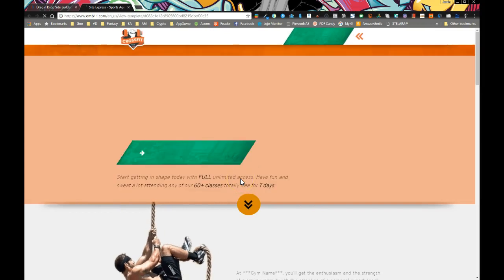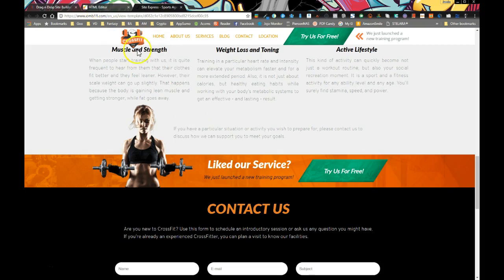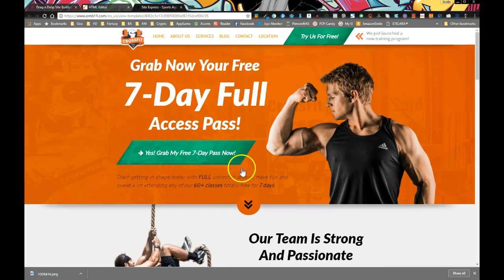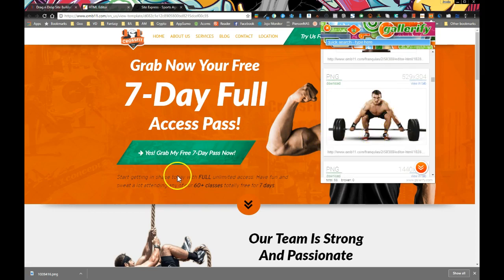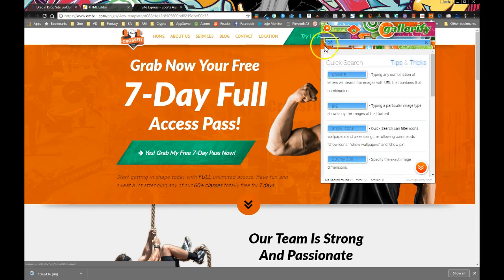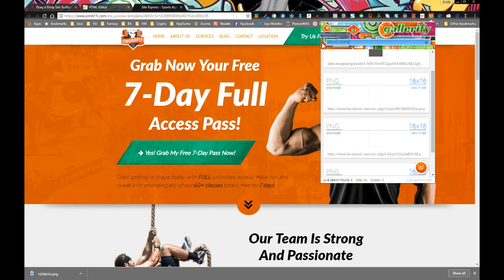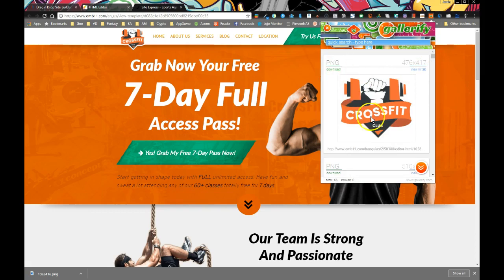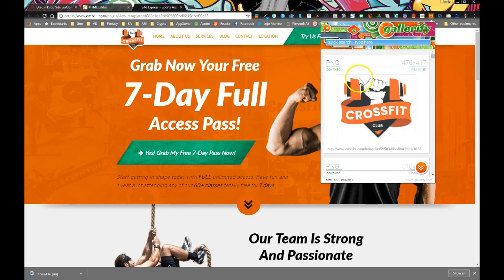Awesome Free Tool - Gallerify Chrome Extension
Use the link below to get this awesome tool 100% free!

Builderall is the only Truly All-In-One Marketing Platform that you are missing in your life! For less than a dollar a day have all the best tools at your fingertips! Try it 100% free for 7 days now

Transform Your Life with Our Innovative and Automated Bitcoin Trading Platform!

USI-Tech prides themselves in delivering a technology that you won't find anywhere else. We are enabling "smaller" investors to finally get involved in the FOREX and Bitcoin markets and have real success.

USI-TECH has opened up the world of crypto finance (and the excellent profits that come with it) like no other company has before.

For a long time the major players in Cryptocurrency have been the privileged, in-the-know few. But our platform is disrupting the entire industry.

Register Now for FREE and Start Building the Business You've Been Dreaming About